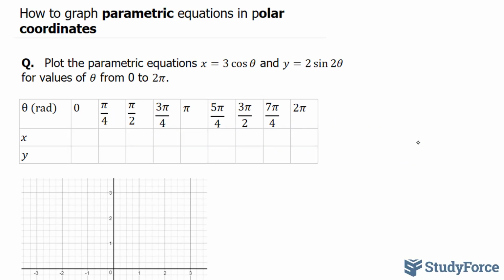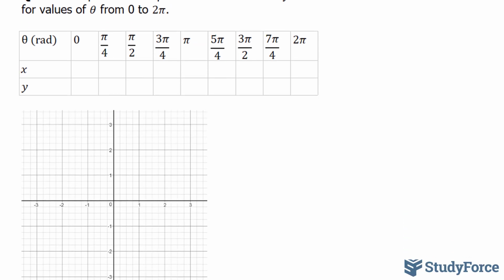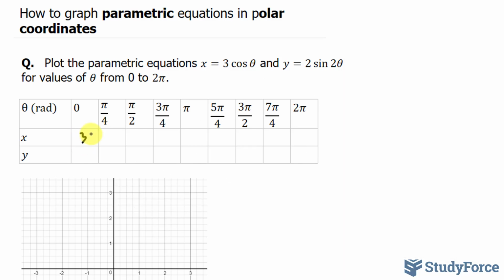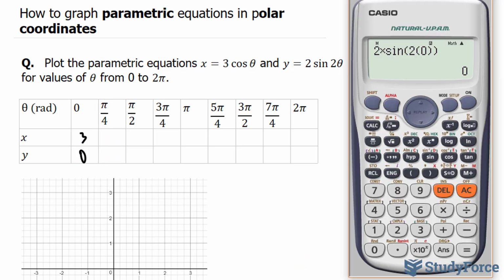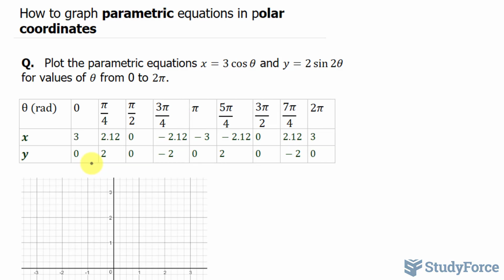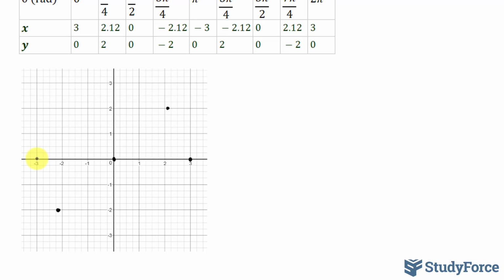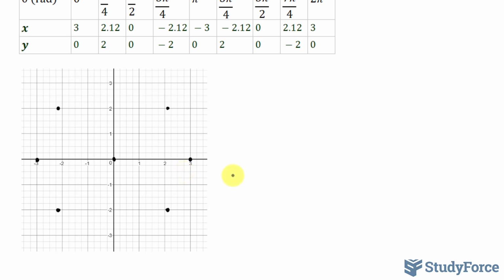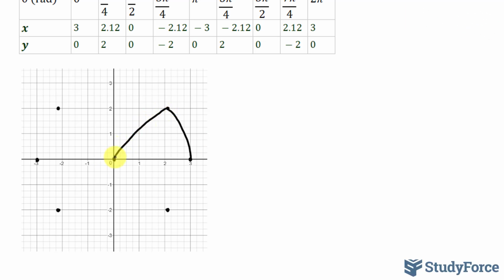Graph parametric equations in polar coordinates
Q.   Plot the parametric equations x=3 cos⁡θ  and y=2 sin⁡2θ
for values of θ from 0 to 2π.

θ (rad) 0 π/4 π/2 3π/4 π 5π/4 3π/2 7π/4 2π
x 3 2.12 0  − 2.12  − 3  − 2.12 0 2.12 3
y 0 2 0  − 2 0 2 0  − 2 0